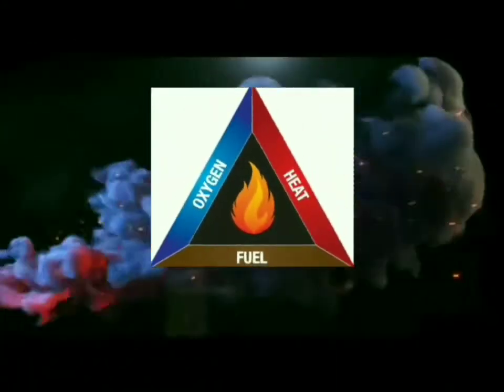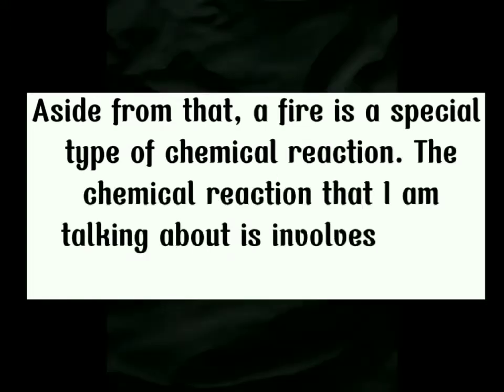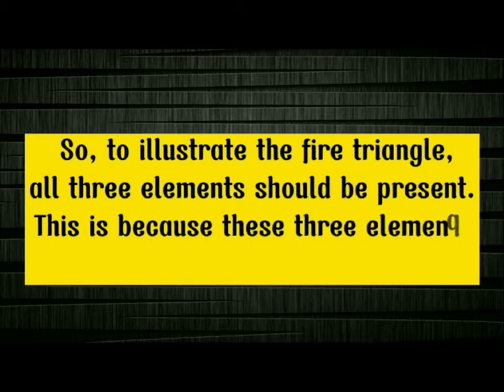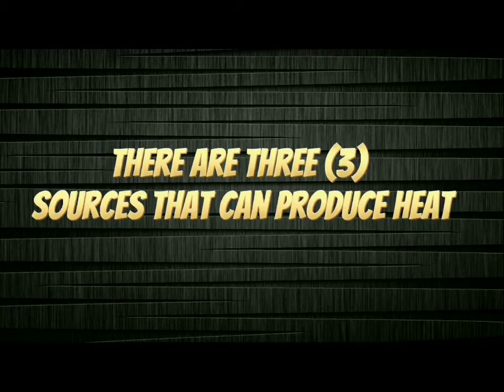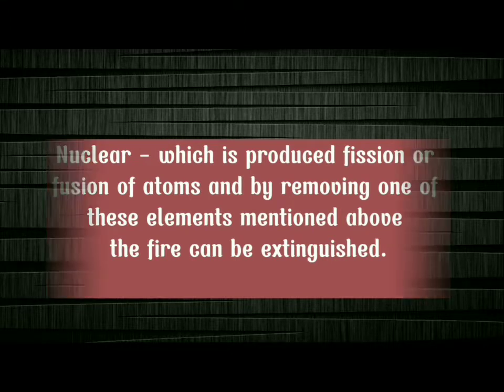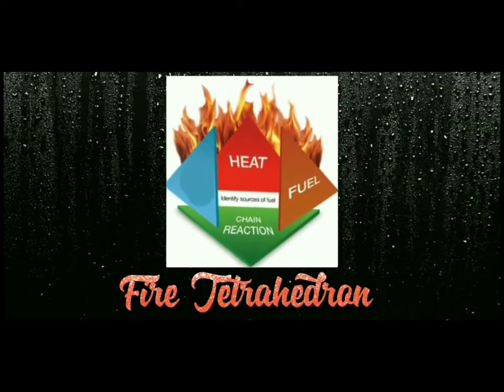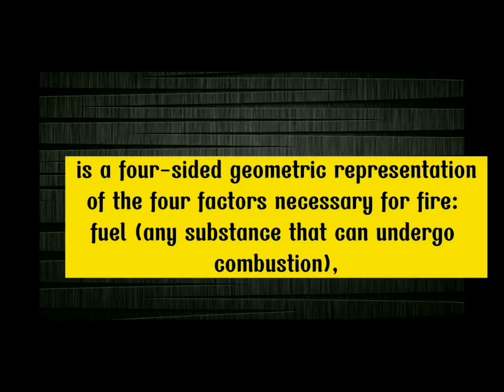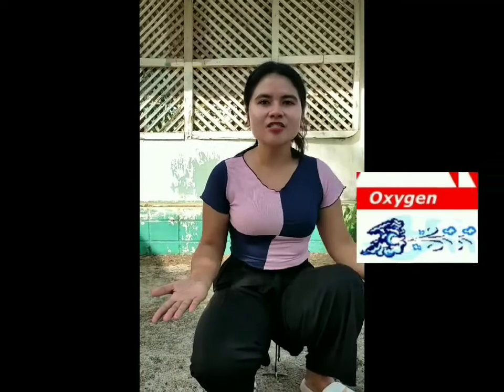Fire triangle and Fire Tetrahedron